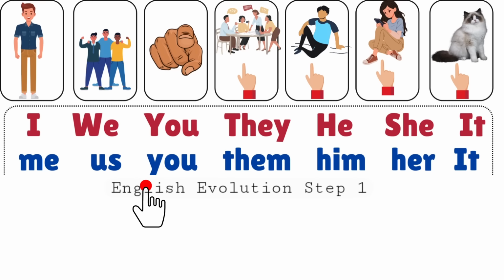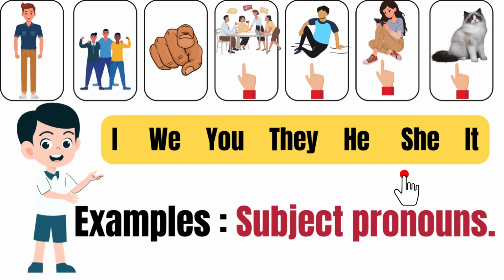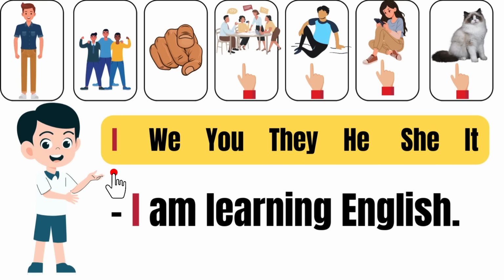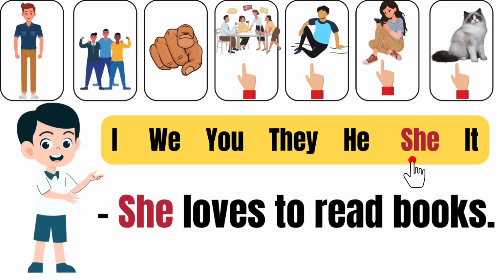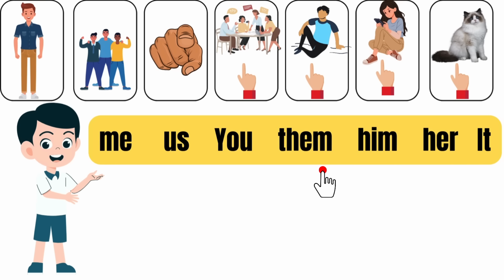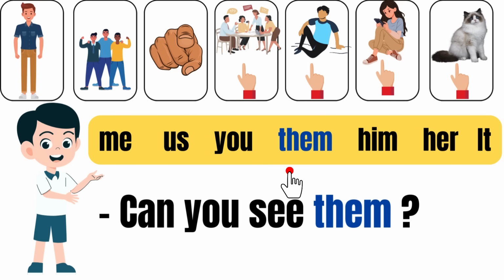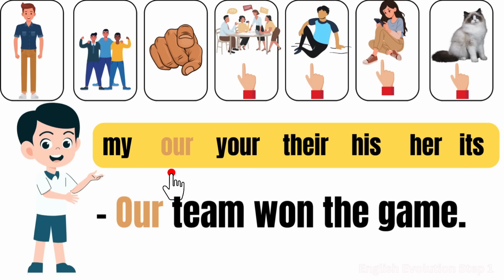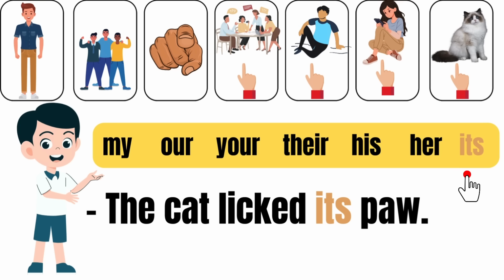Improve English Speaking : Personal Pronouns In English.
Welcome to English Evolution Step 1! In this lesson, we dive into the world of "pronouns". Understanding pronouns is essential for making your sentences more dynamic and avoiding repetition.

● What You'll Learn:
1. Subject Pronouns : Pronouns that act as the subject of a sentence (e.g., I, you, he, she, it, we, they).
2. Object Pronouns : Pronouns that act as the object of a verb or preposition (e.g., me, you, him, her, it, us, them).
3. Possessive Adjectives : Pronouns that show ownership and are used before nouns (e.g., my, your, his, her, its, our, their).
4. Reflexive Pronouns : Pronouns that refer back to the subject of the sentence (e.g., myself, yourself, himself, herself, itself, ourselves, yourselves, themselves).
5. Possessive Pronouns : Pronouns that show ownership and stand alone (e.g., mine, yours, his, hers, its, ours, theirs).

By the end of this lesson, you'll be able to use these different types of pronouns confidently in your sentences. Keep practicing, and you'll master them in no time!

English Pronouns
Subject Pronouns
Object Pronouns
Possessive Adjectives
Reflexive Pronouns
Possessive Pronouns
English Grammar
Beginner English
English Learning
English Evolution Step 1
Pronoun Examples
English Lesson